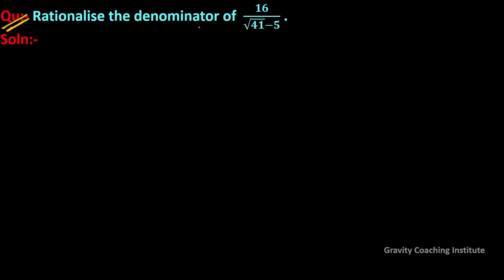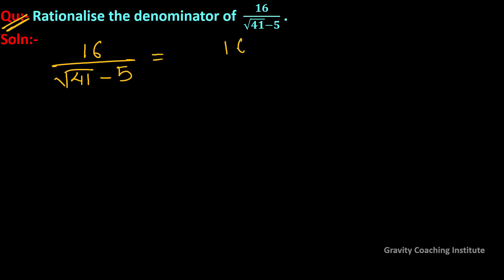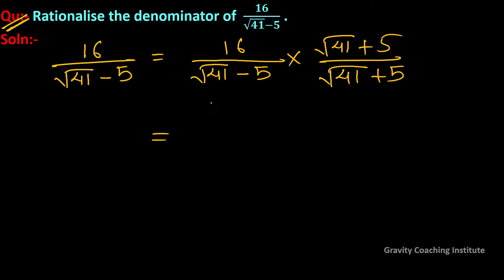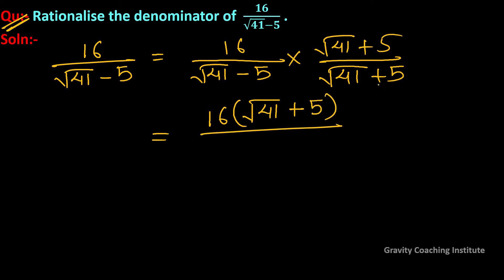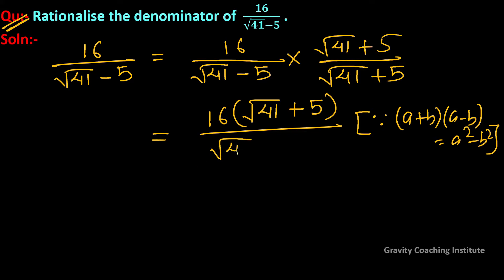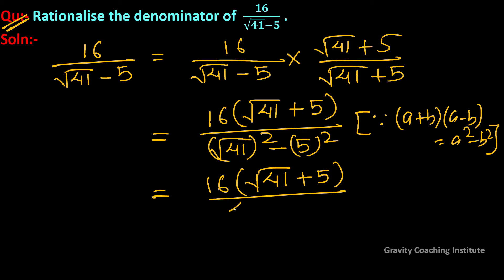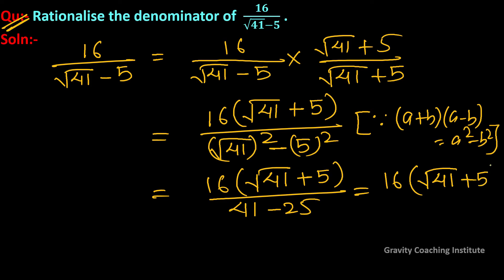Q28 | Rationalise the denominator of 16/(√41-5) | Rationalise the denominator 16 by root 41 - 5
More Questions on Rationalisation:-